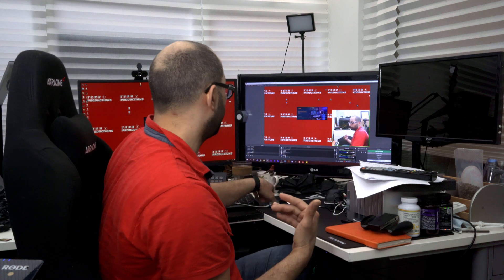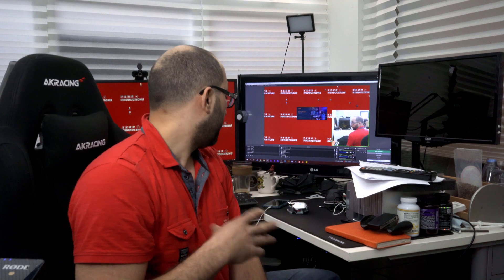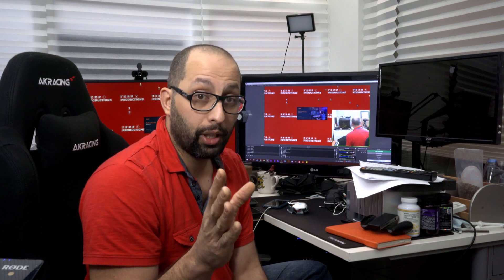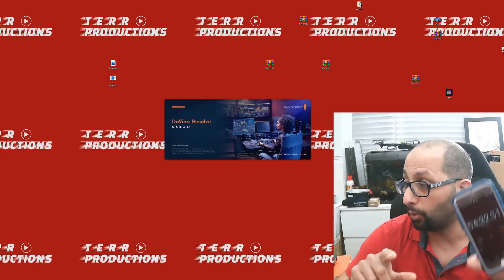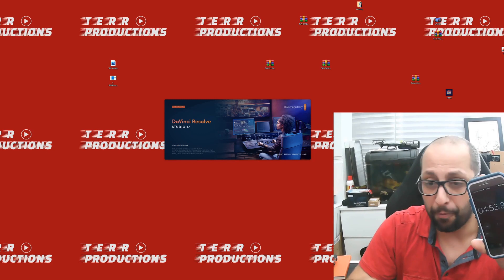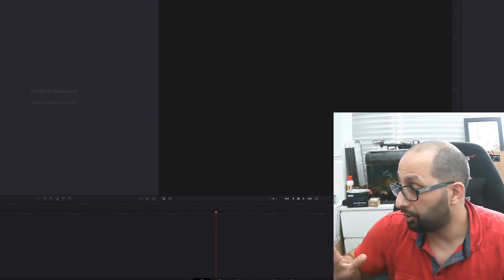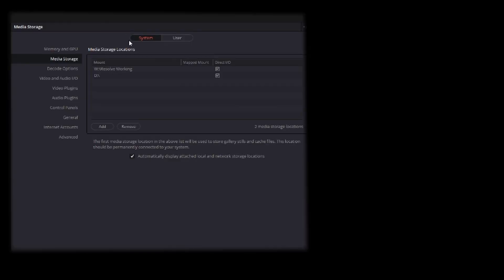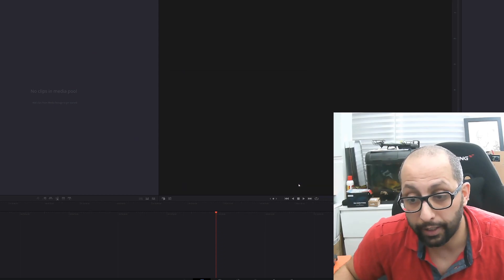Fixed Slow boot time in Davinci Resolve (Looking for Control Surface)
I've had trouble with long boot times with Davinci Resolve for some time and I decided enough was enough. I went from 30 mins down to 18 seconds boot.

It was such a simple setting that cause me issues and problems for a long time that I just lived with because it's the NLE I use, and I prefer using Resolve over Premier's constant crashing. And today I will share this with you too.

Timeline
0:00 Intro
0:40 The problem
1:42 Timer Starts
4:30 The solution